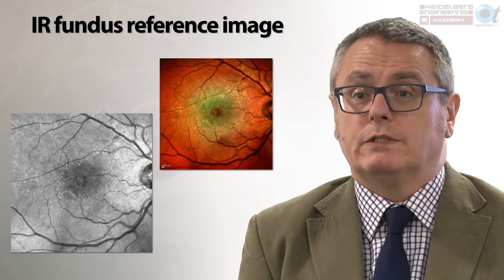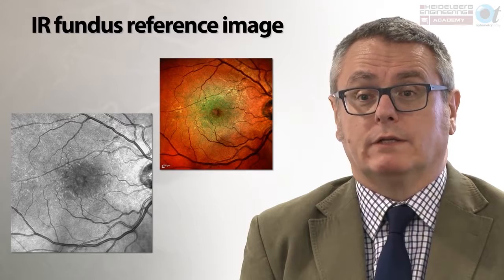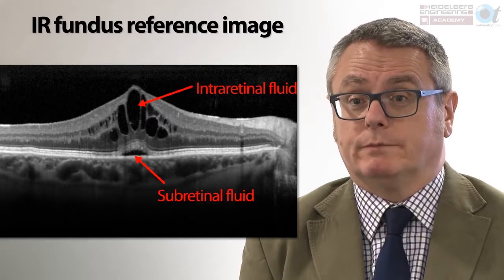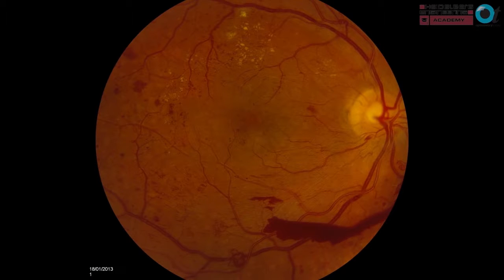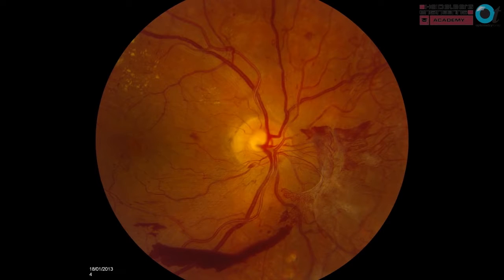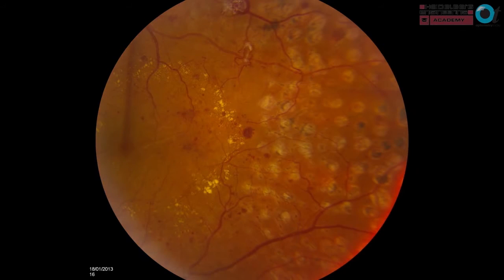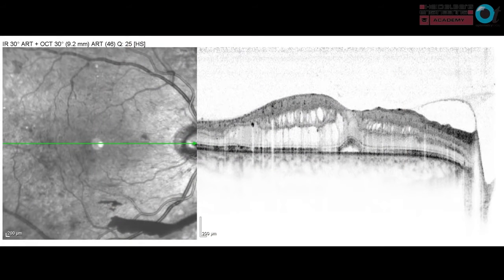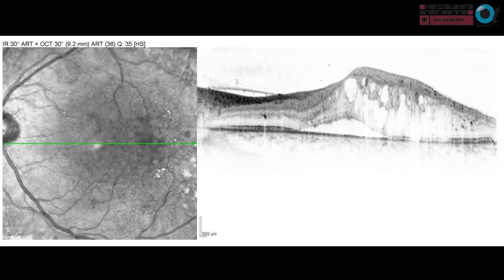Diabetische retinopathie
Beschrijving